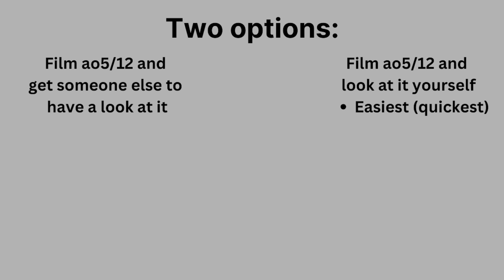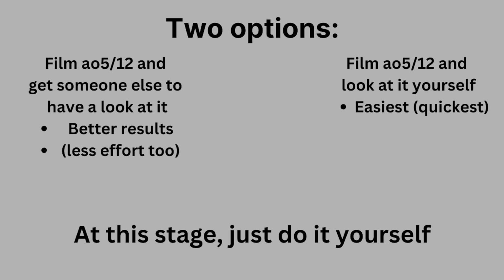The PERFECT SOLVING STYLE in 2 Easy Steps!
Sorry about the colour grading, premiere pro was being silly again.